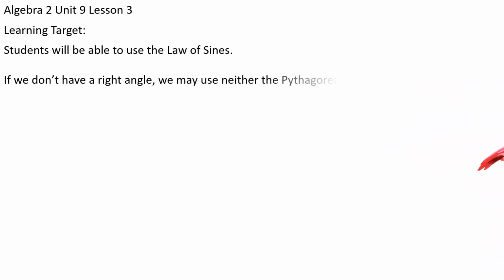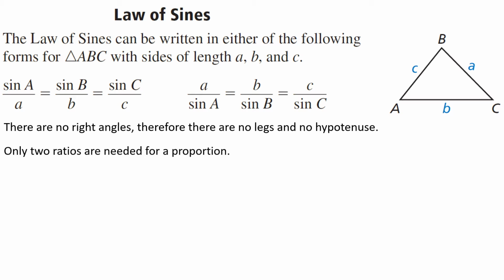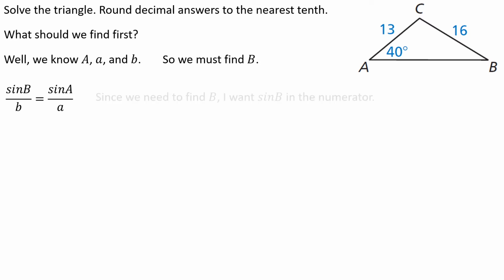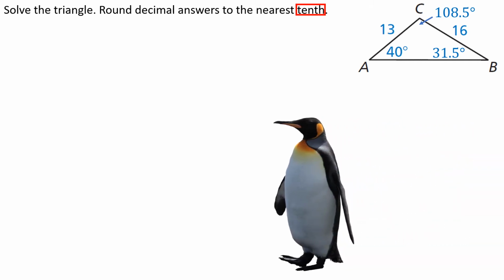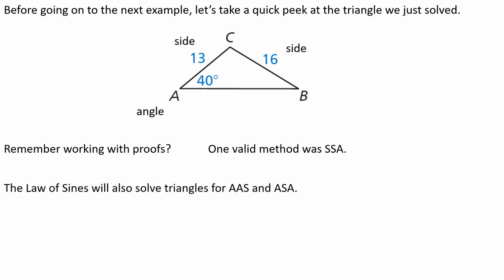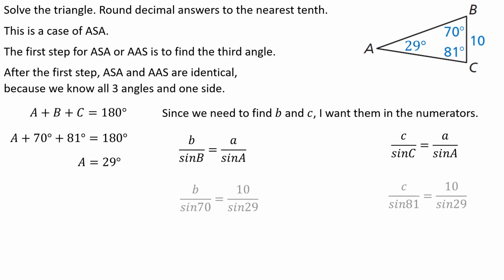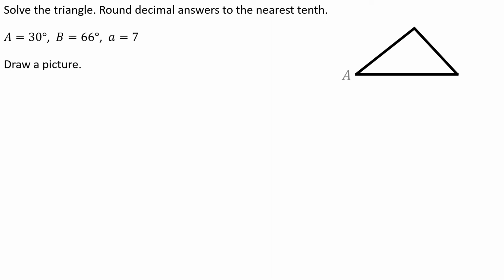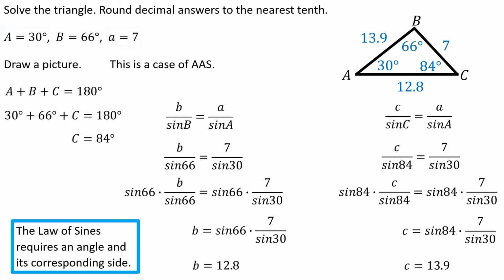A2 Unit 9 Lesson 3 Law of Sines